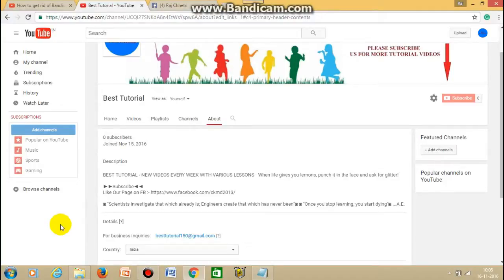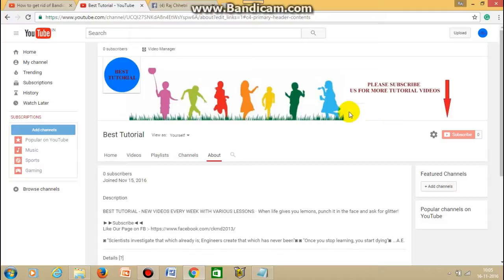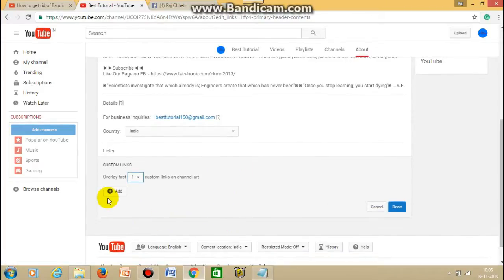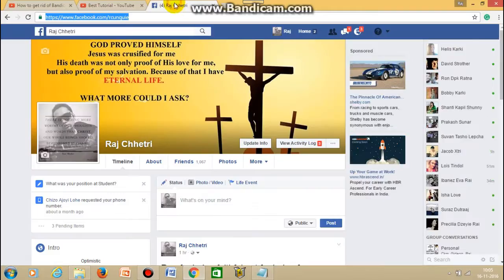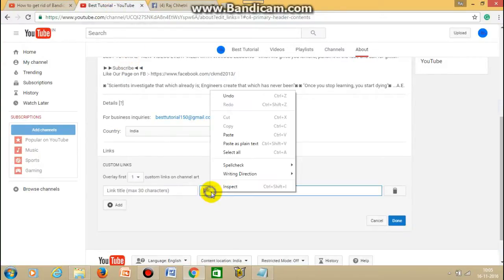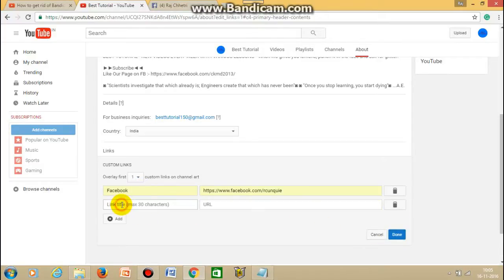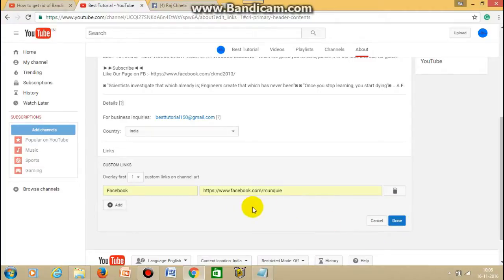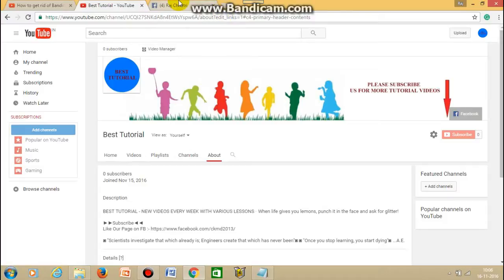How to add social media bottom on YouTube Cover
all contents provided by This Channel is meant for EDUCATIONAL purpose only .The content is based on individual research and does not intend to give any financial advice.The content on this channel does not intend to mislead the viewers.We are not liable for content and services provided on external websites.

Step 1: Click on the pencil icon, in the top, right-hand corner of your cover photo.
Step 2: Click on “Edit Links”.
Step 3: Add the title of your link, i.e. Facebook, Twitter, etc., then the actual link to your profile in the section below.
Step 4: Choose how many of the links you would like to overlay on your channel (you can choose up to 5).
The social media icons, with links to your social profiles, will now show up on your channel’s cover image.
They will also appear as links on the “About” section of your channel’s homepage.
Have any more questions? Feel free to post them in the comments below!